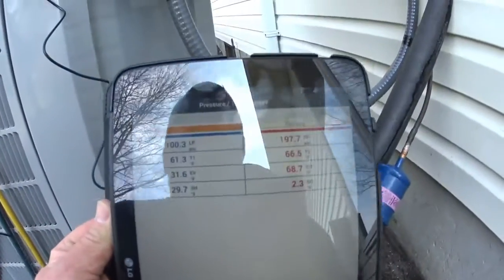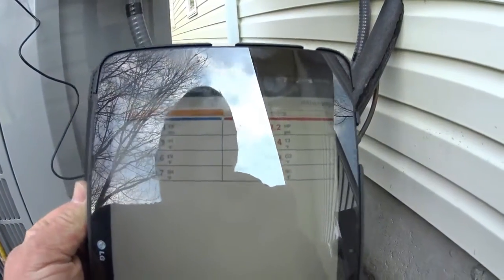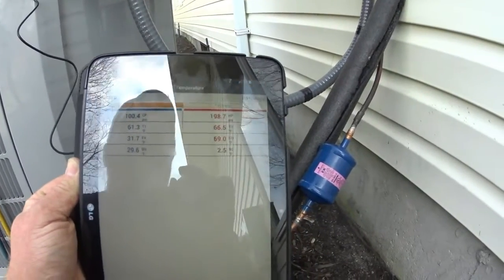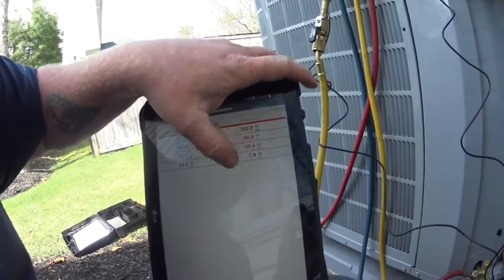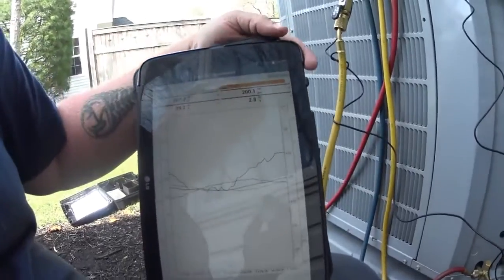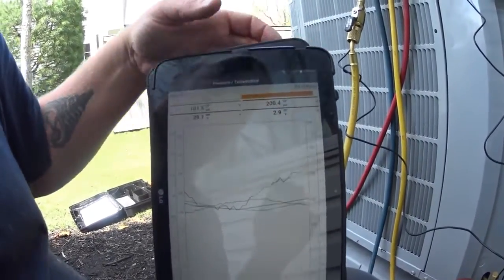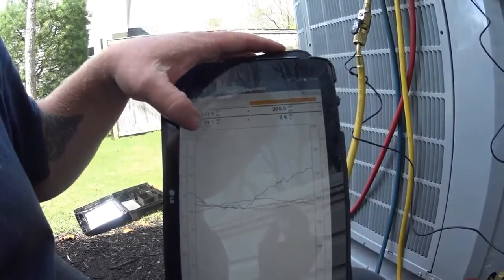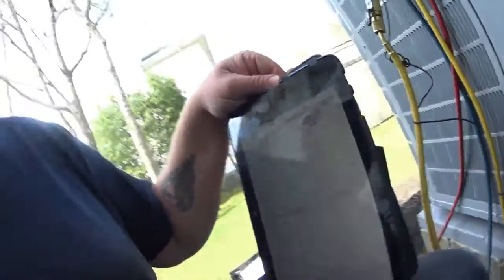NEW TESTO 550S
Here is a glimpse of the new TESTO 550S with bluetooth